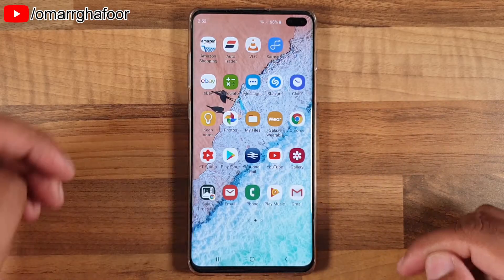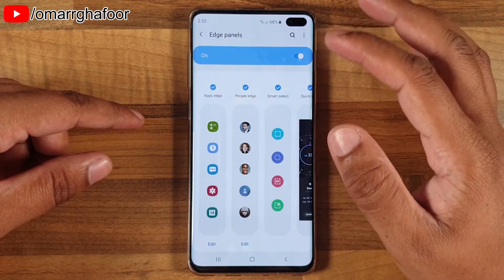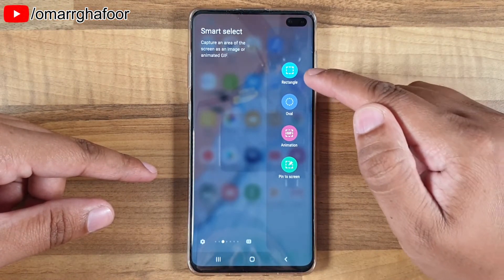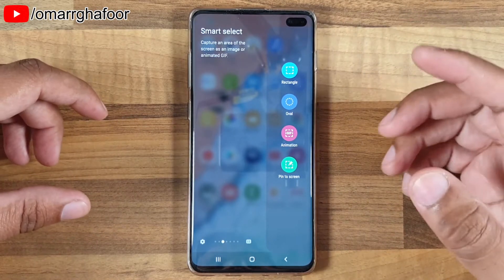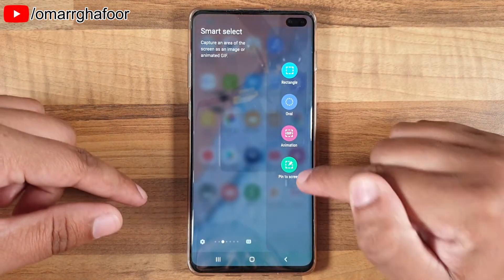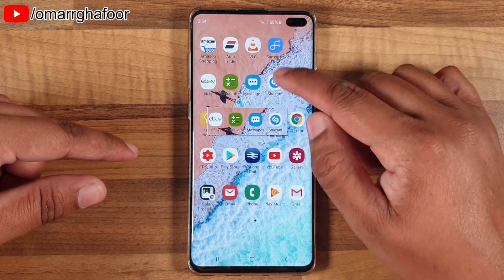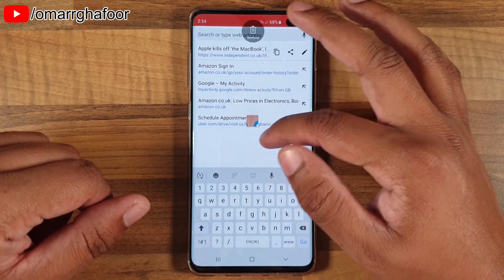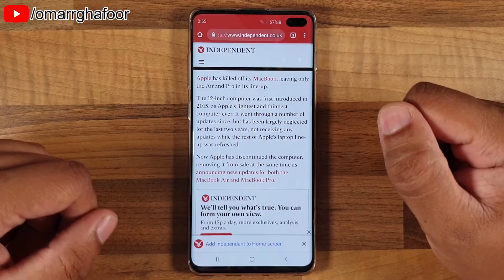Pin info to screen & work smarter | Samsung Galaxy S10 Plus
Pin info to Screen | Samsung Galaxy S10 Plus, ever have to go back and forth from one app to another just to copy over some information?, this method will help. It pins information on the screen and always shows in on top of any apps or windows that you're using making it easier to type details without having to go back and forth from one app to another.